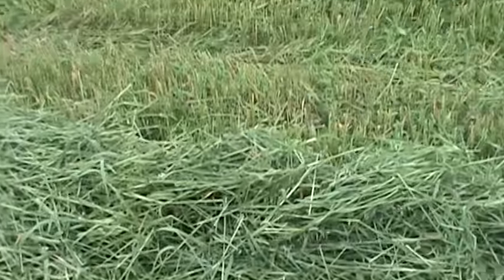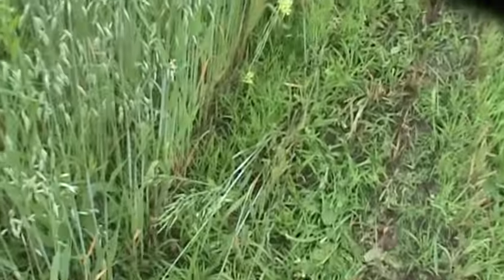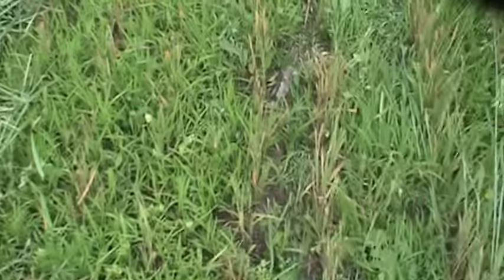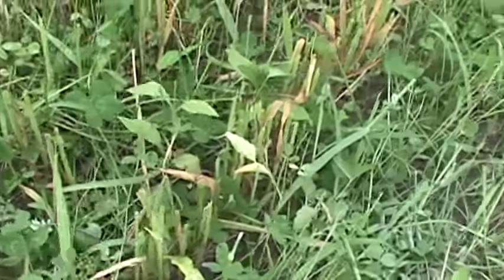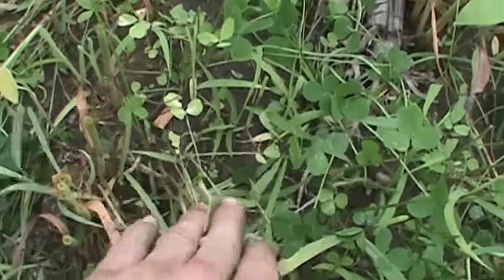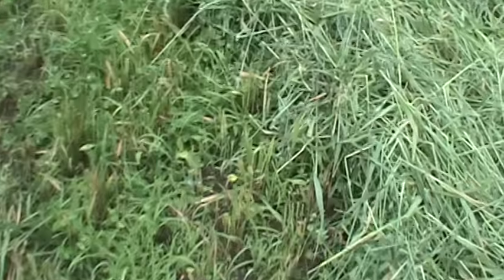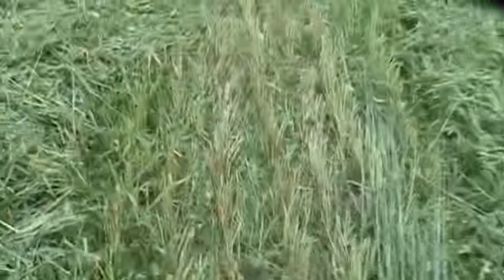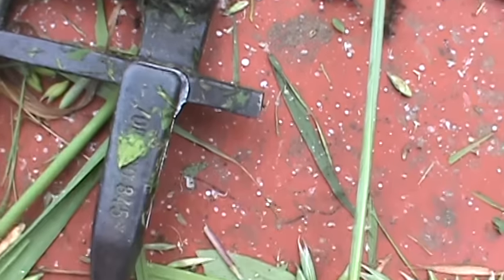Cutting Oats 2015